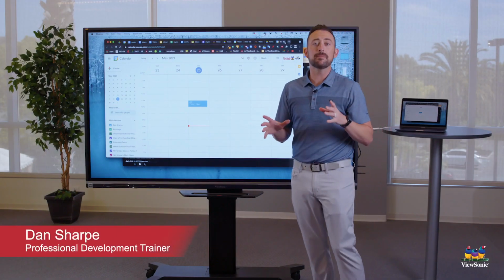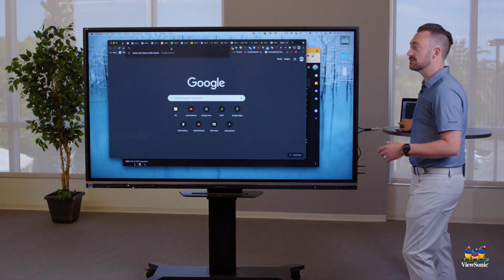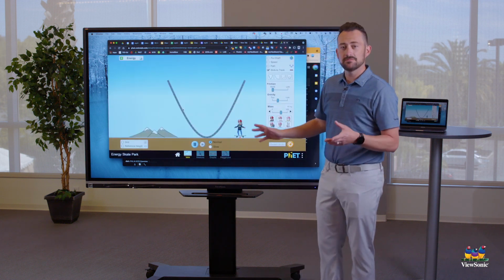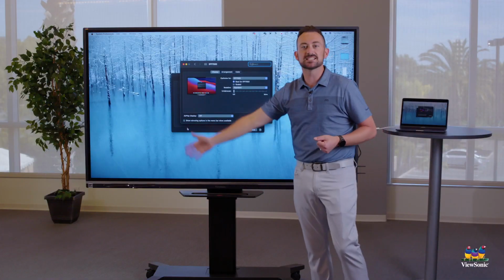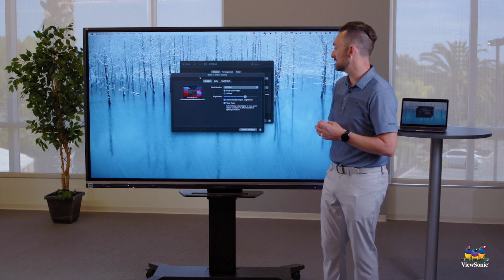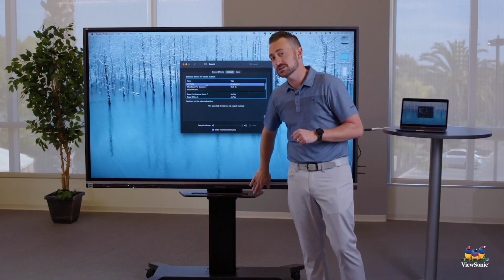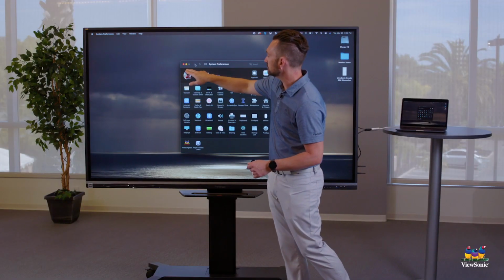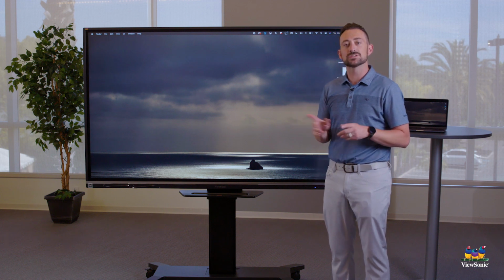ViewSonic ViewBoard_ Macbook aansluiten – MacOS Intro with Touch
In deze video laten we zien hoe je een MacBook met een ViewSonic ViewBoard kunt verbinden, met specifieke focus op de Touch-functionaliteiten. We laten zien hoe je de juiste kabels aansluit en hoe je MacOS instelt voor gebruik met het ViewBoard. Of je nu in een klaslokaal of vergaderruimte bent, met de ViewSonic ViewBoard kun je gemakkelijk je MacBook delen met een groep mensen en profiteren van de touch-functionaliteiten voor een interactievere presentatie. Bekijk de video nu om te leren hoe je deze handige oplossing kunt gebruiken om efficiënt samen te werken en te presenteren met touch-ondersteuning!